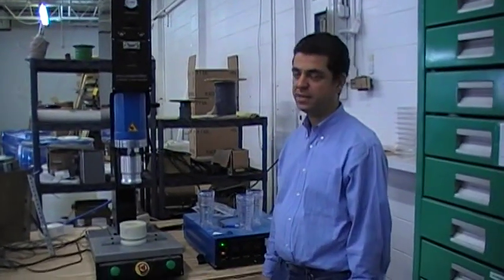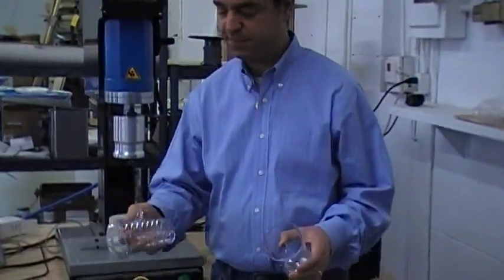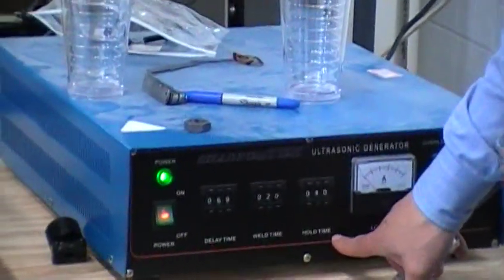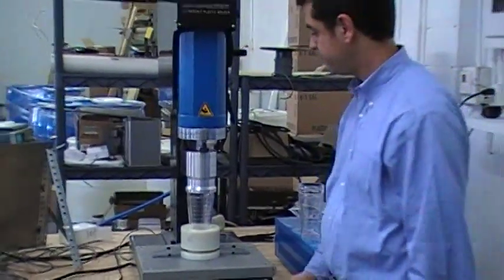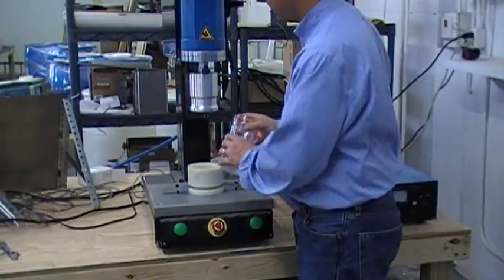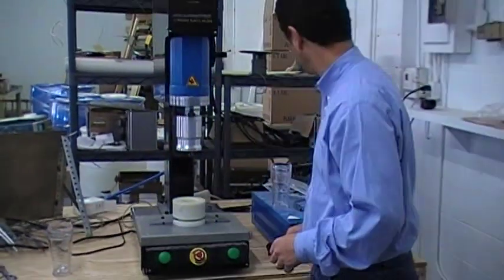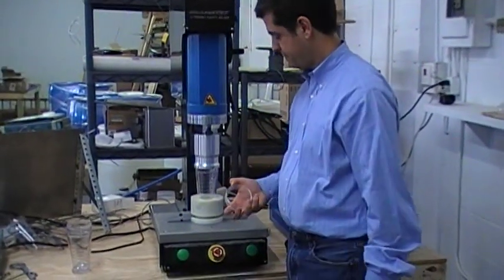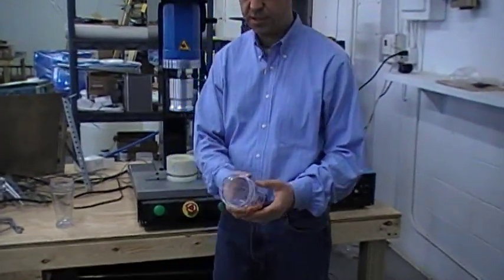Sharpertek Ultrasonic plastic welder. Sonic welding of plastic cup.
Displaying functionatlity of Sharpertek Ultrasonic Plastic Welder. In this example we show how a SharperTek ultrasonic plastic welder is used to weld a cup together.